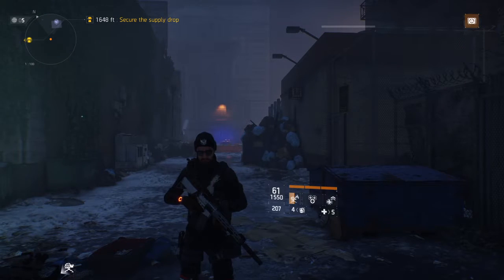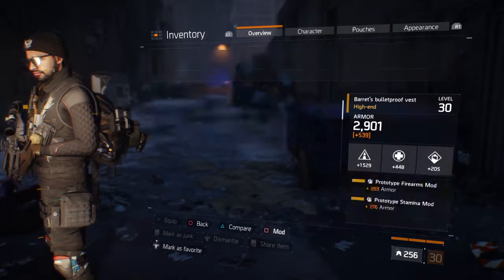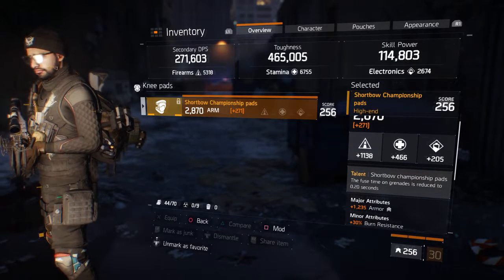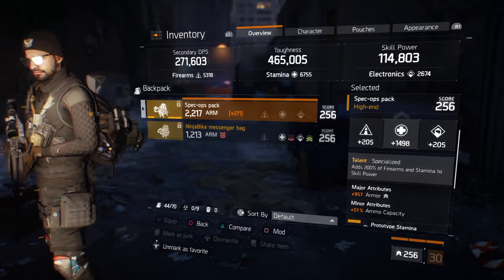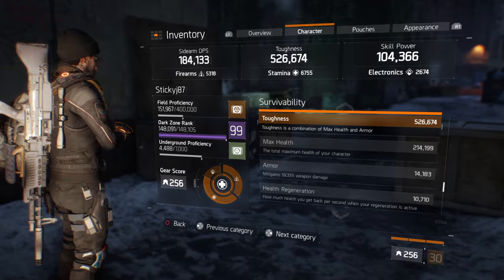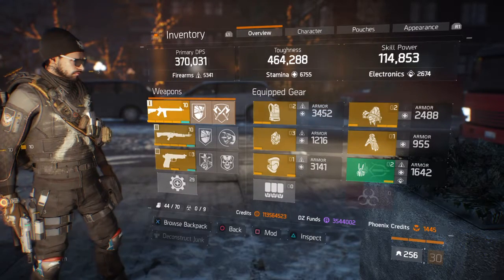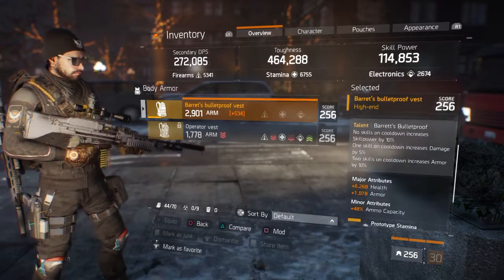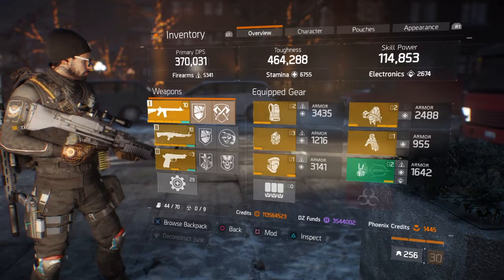Build Video, Barrett Chest, MC Gloves, Shortbow Kneepad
This is my main character out of the 4. Im going over my Build and giving advice toward their character